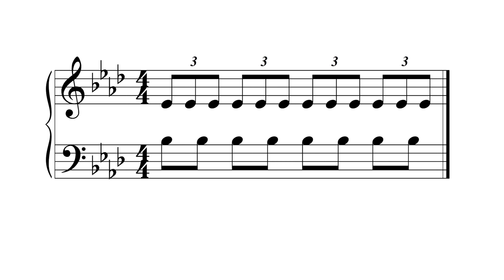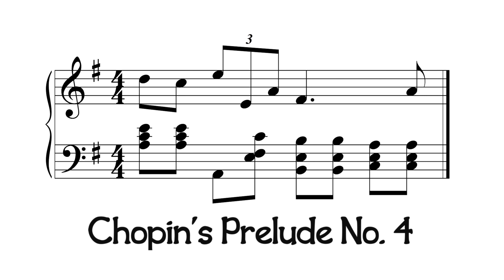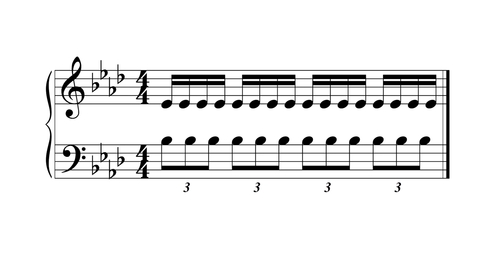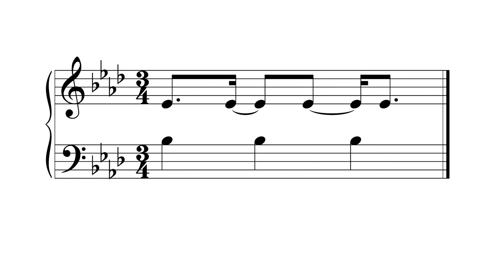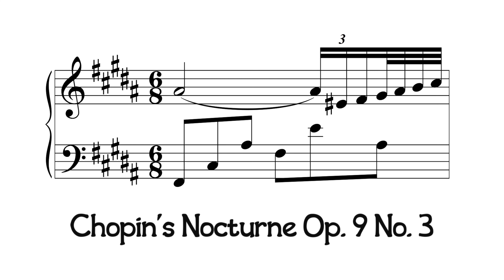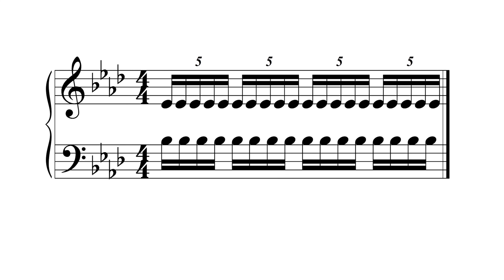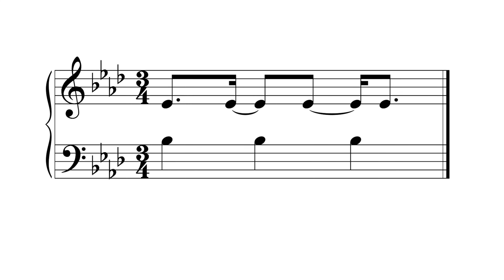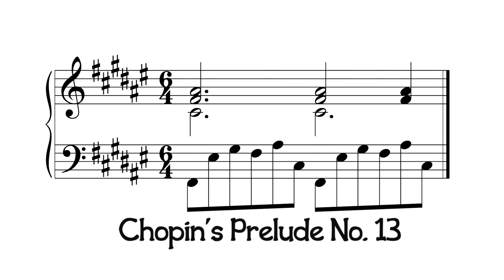Polyrhythms - Three Minute Music Theory #29.5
Professor Sharp teaches about polyrhythms.  Discussing 3 to 2 polyrhythms, 4 to 3 polyrhythms, 5 to 3 polyrhythms, 5 to 4 polyrhythms and 6 to 5 polyrhythms.